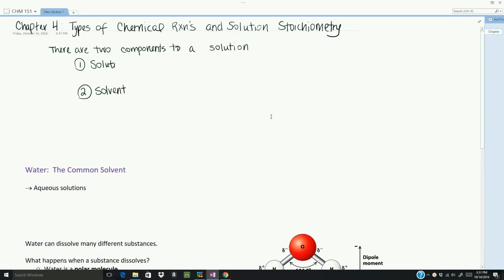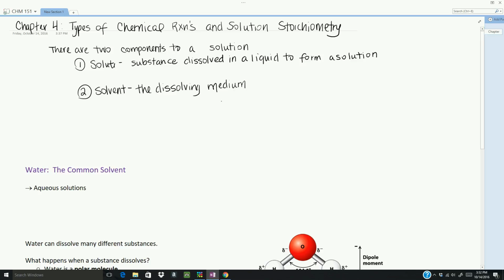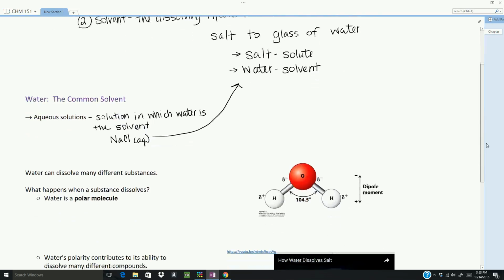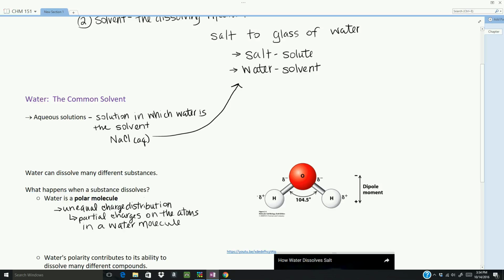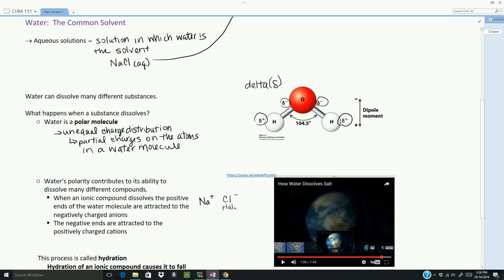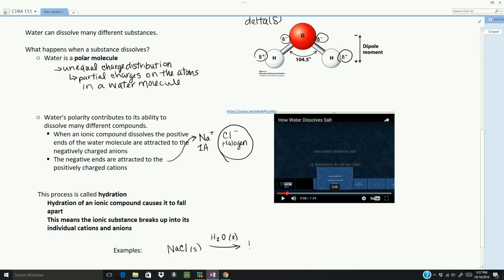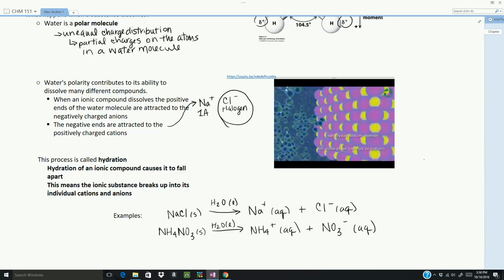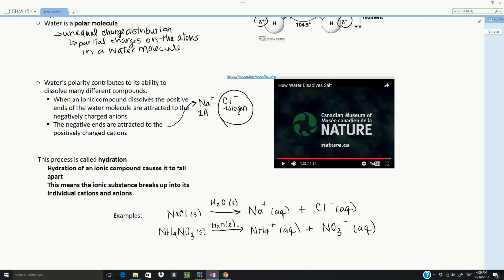Chapter 4 Part 1